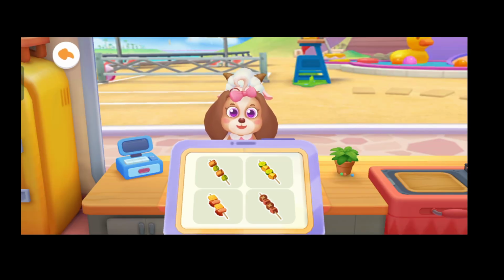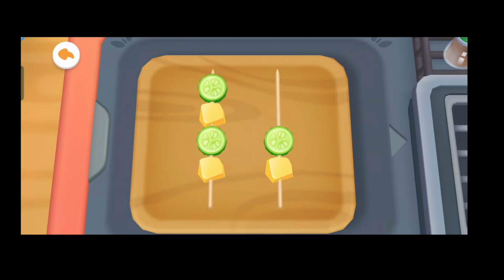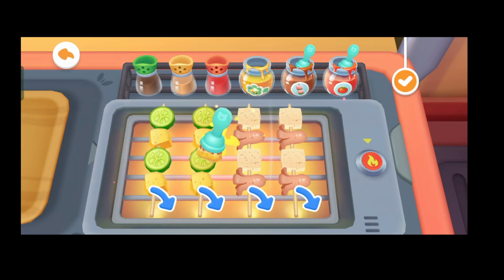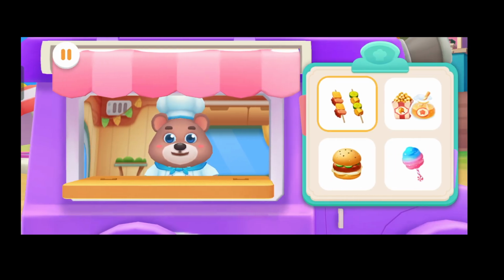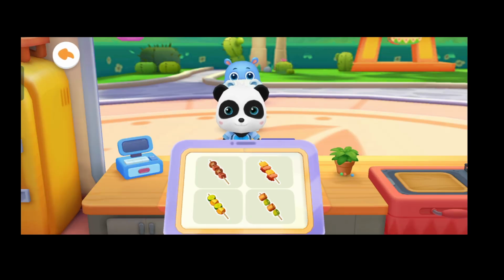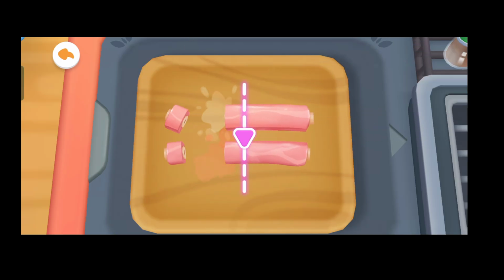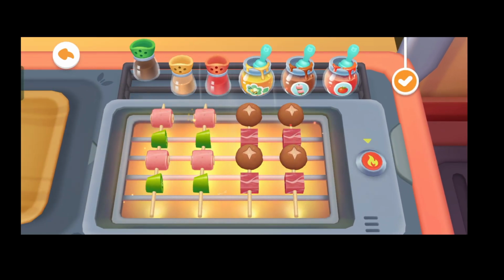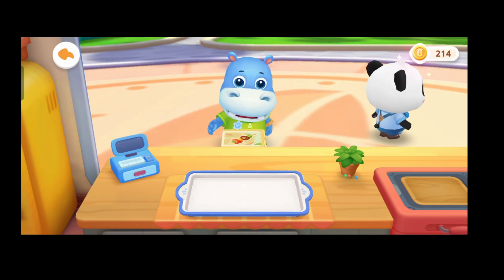🎬 Title (Hindi + English Mix):Baby Panda Cooking Food Truck 🚚🍔 | Cartoon Panda Cooking Shop Vehicle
🎬 Title (Hindi + English Mix):
Baby Panda Cooking Food Truck 🚚🍔 | Cartoon Panda Cooking Shop Vehicle | Fun Kids Video

📝 Description:
Welcome to Baby Panda’s Cooking Food Truck! 🚚🐼
Is fun cartoon video mein cute baby panda apni colorful cooking shop vehicle mein tasty food banata hai 🍕🍟🍔
Kids ke liye full entertainment, funny moments aur delicious cartoon cooking scenes.
Ye video bachchon ke liye learning + fun ka perfect mix hai.
Agar aapko cartoon videos, baby panda, cooking games aur food truck stories pasand hain, to ye video zaroor dekhiye! ✨